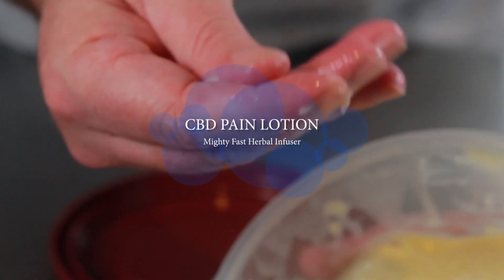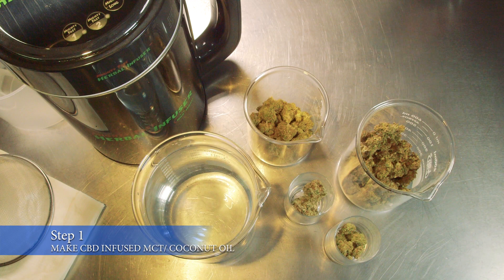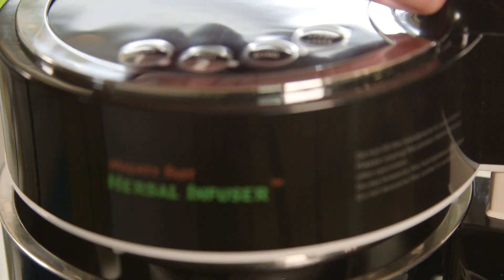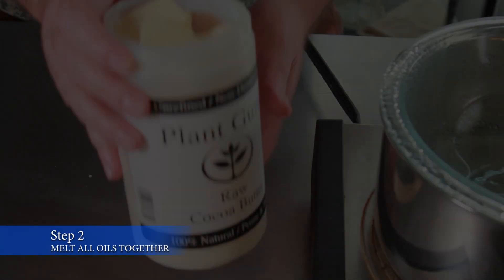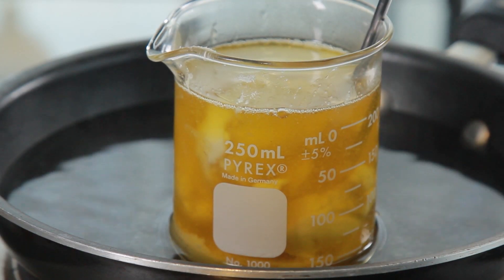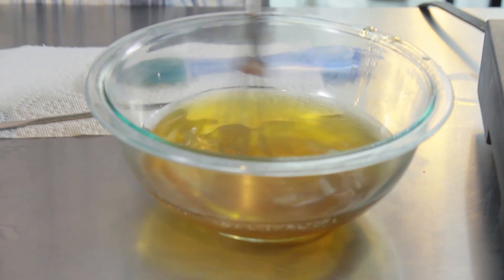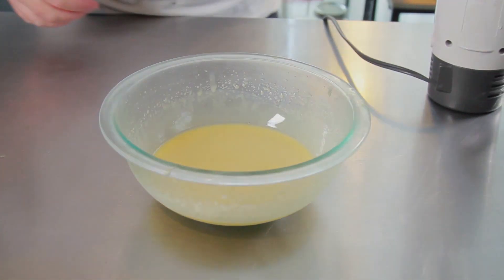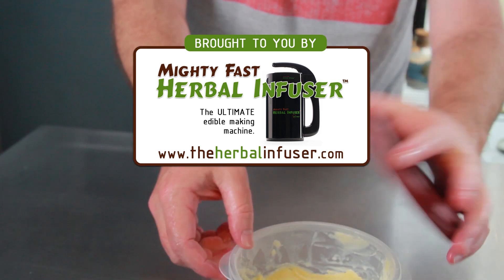Mighty Fast CBD Pain Lotion and Moisturizer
Make your own pain relieving lotion at home in a few simple steps and be in control of your pain!